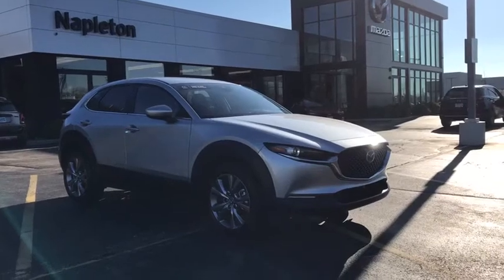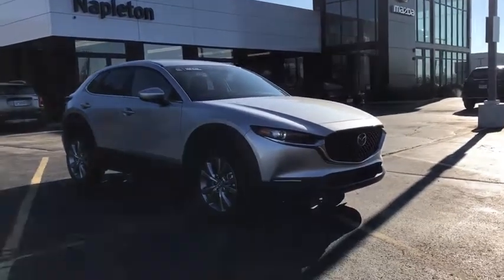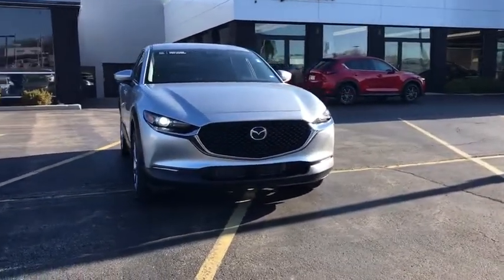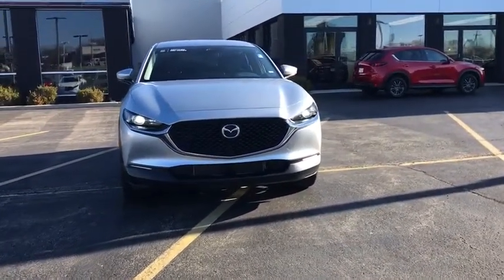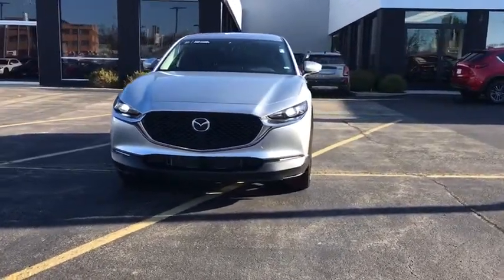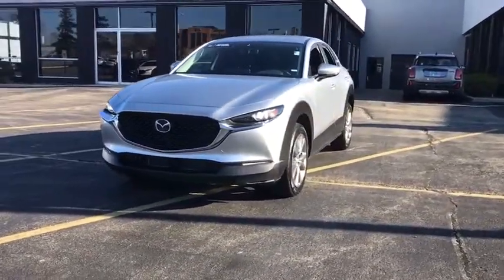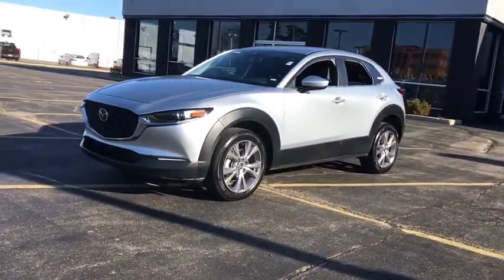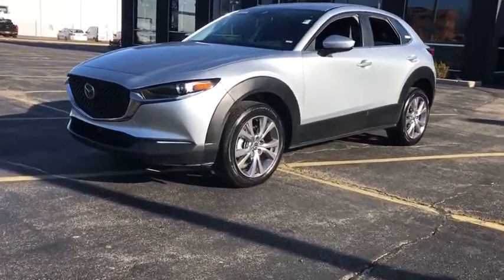2020 Mazda CX-30 near me Libertyville, Glenview Schaumburg, Crystal Lake, Arlington Heights, IL MP10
Sonic Silver Metallic Used 2020 Mazda CX-30 available near me in Libertyville, Illinois at Napleton Mazda Libertyville. Servicing the Glenview, Schaumburg, Crystal Lake, Arlington Heights, IL area.
2020 Mazda CX-30 Select - Stock#: MP1004 - VIN#: 3MVDMACLXLM122169

Recent Arrival! Certified. Sonic Silver Metallic 2020 Mazda CX-30 Select CX-30 Select, 6-Speed Automatic, AppLink/Apple CarPlay and Android Auto, Blind Spot Monitoring w/Rear Cross Traffic Alert, Brake assist, Distance pacing cruise control: Mazda Radar Cruise Control (MRCC), Dual-Zone Automatic Climate Control System, Emergency communication system: MAZDA CONNECT, Exterior Parking Camera Rear, Front dual zone A/C, Leatherette Seat Trim, Leather-Wrapped Steering Wheel & Gear Shift Knob, Mazda Advanced Keyless Entry, MAZDA CONNECT Infotainment System Voice Command, Radio: AM/FM Audio System, Rain sensing wipers, Rear Privacy Glass, Rear Seat Armrest w/Cupholders, Remote keyless entry, Select Package, Side Mirror Turn Lamps, Split folding rear seat, Spoiler, Turn signal indicator mirrors. CARFAX One-Owner. Mazda Certified Pre-Owned Details:brbr  * Warranty Deductible: $0br  * Roadside Assistancebr  * Transferable Warrantybr  * Powertrain Limited Warranty: 84 Month/100,000 Mile (whichever comes first) from original in-service datebr  * Limited Warranty: 12 Month/12,000 Mile (whichever comes first) after new car warranty expires or from certified purchase datebr  * Vehicle Historybr  * 160 Point Inspectionbr  * Includes Autocheck Vehicle History Report with 3 Year Buyback ProtectionbrbrClean CARFAX.brAlthough every reasonable effort has been made to ensure the accuracy of the information contained on this site, we are not responsible for any errors or omissions that may occur. All vehicles are subject to prior sale. Price does not include applicable tax, title, license, processing and/or documentation fee or available warranty. Additional incentives may apply. Estimated monthly payment will vary depending on down payment and/or value of trade. Actual value of trade will be determined upon full vehicle inspection. Please see dealer for details.brAs a premier Illinois Mazda dealer, we have a huge selection of new and used vehicles from which to choose. Napleton Mazda online and offline customers enjoy vehicle specials every day. We offer Mazda service & parts, an online inventory, and outstanding financing options, making Napleton Mazda a preferred dealer serving Libertyville, Chicago, Algonquin, Antioch, Arlington Heights, Barrington, Buffalo Grove, Crystal Lake, Deerfield, Des Plaines, Dundee, Elgin, Elk Grove Village, Evanston, Fox Lake, Glenview, Grayslake , Gurnee, Highland Park, Hoffman Estates, Kenosha, Lake Forest, Lake Zurich, Lincolnwood, Mchenry, Mount Prospect, Mundelein and Niles area Mazda buyers. Ready to set up a test drive? Visit our Chicago area Mazda dealership in Libertyville, IL today.